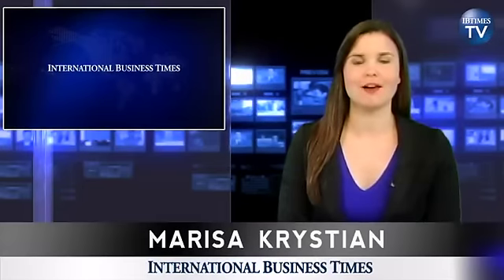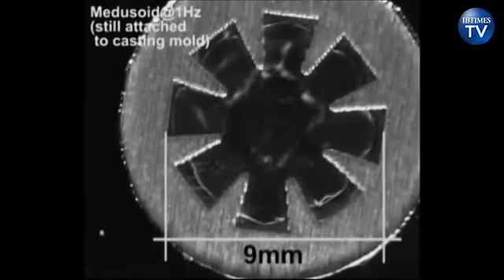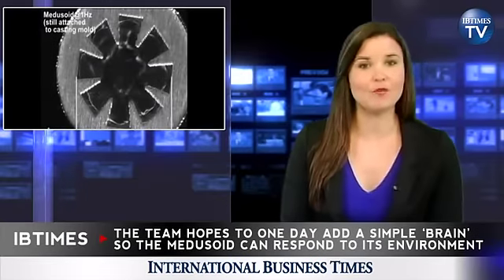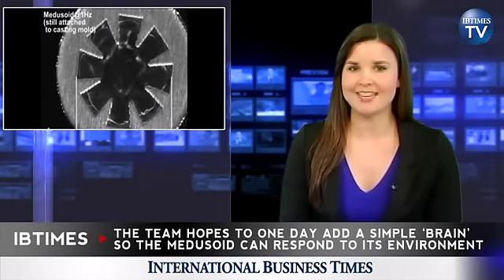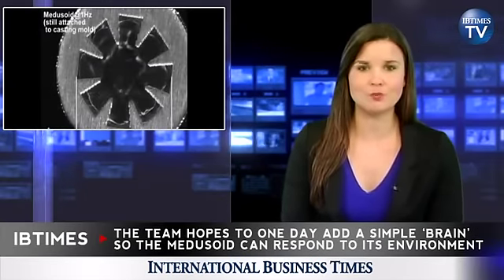Scientists Create Pulsating Synthetic Jellyfish from Rat Heart Cells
Researchers at Harvard and Caltech have bio-engineered an artificial jellyfish using silicone and rat heart cells.

Scientists hope the research may one day lead to the creation of biological replacement organs, and help produce drugs to combat heart ailments.

The team built a replica of a jellyfish using a silicone base, where they grew heart muscle cells harvested from rats.

They then used an electric current to shock the synthetic creature, dubbed a medusoid, into a pulsating swimming motion.

The project, reported in the journal Nature Biotechnology, explains how the researchers built the medusoid to better understand the fundamental laws of muscular pumps.

The team plans to carry out further work on the artificial jellyfish, hoping to one day add a simple 'brain' so it can respond to its environment.